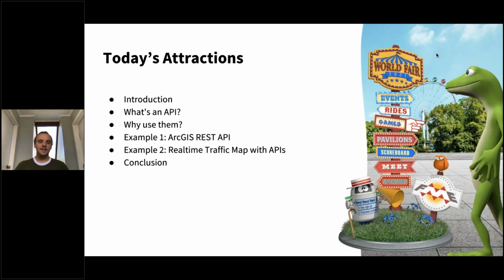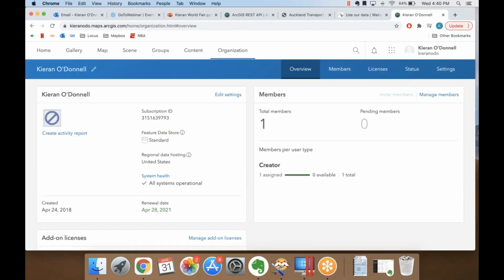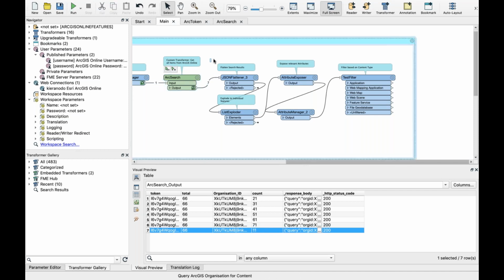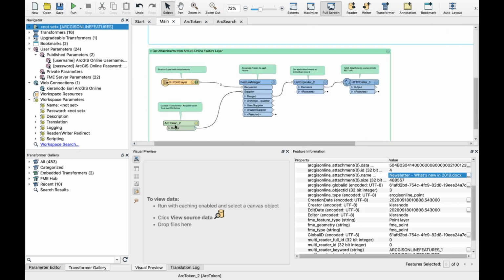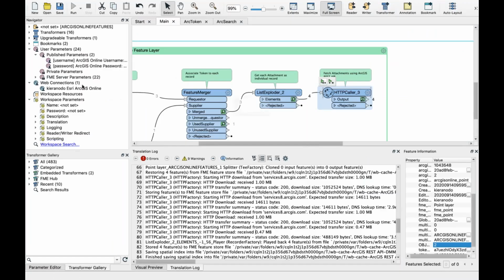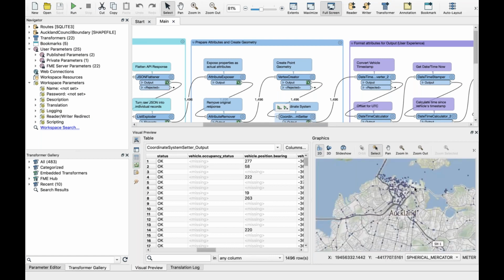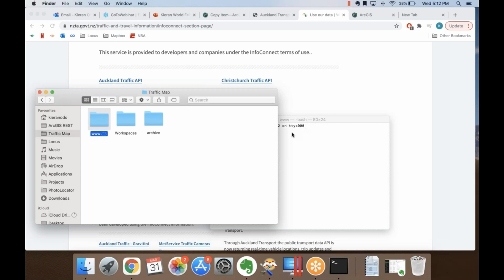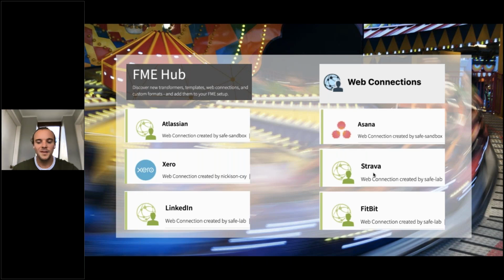FME World Fair 2021 - Extending with APIs: Getting the Most Out of Your Systems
In this FME World Fair 2021 presentation, Kieran O'Donnell of Locus will discuss and demonstrate Extending with APIs; getting the most out of your systems with FME. Locus is a FME World Fair co-host and Safe Software Platinum Partner. We deliver data solutions, consulting and training services to a range of commercial and Government organisations. Were obsessively passionate about FME and sharing that knowledge; chat with us to learn more.